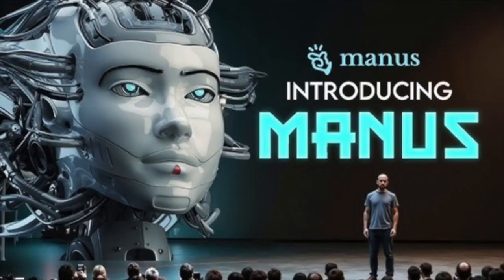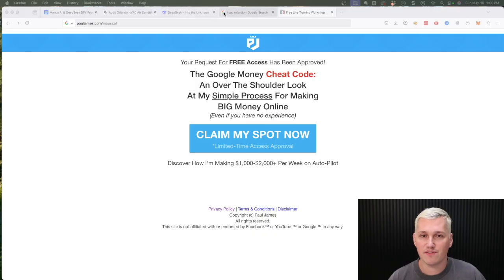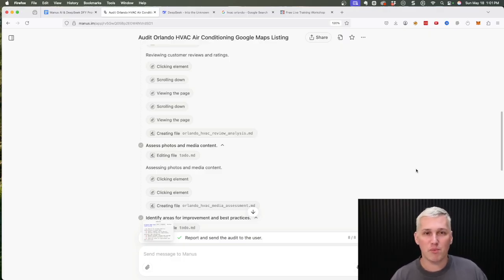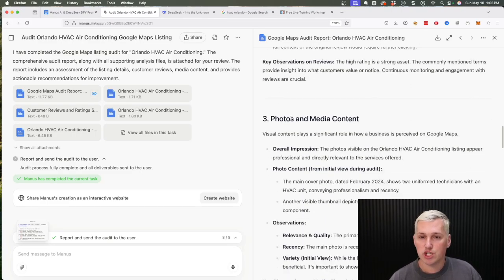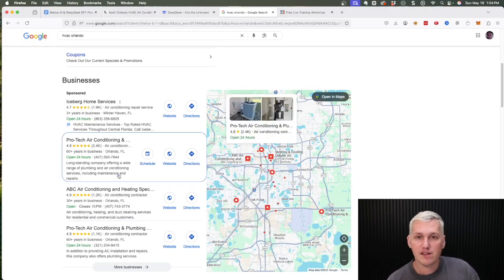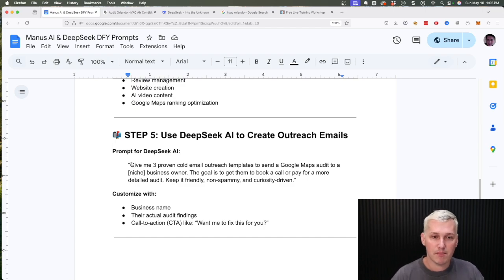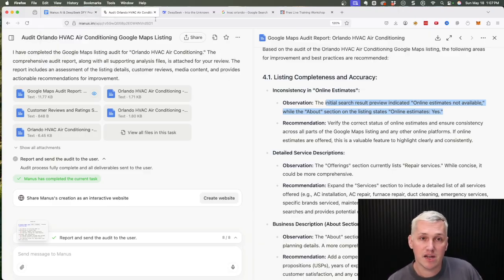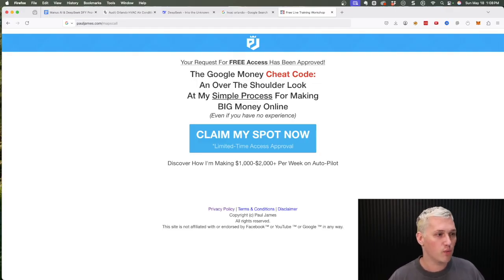Beginner? Try This INSANE AI Agent (MANUS Blew My Mind)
0:00 Manus AI
0:31 Done For You Manus AI Agent Prompts
1:20 Learning How To Fix Issues
2:09 Setting Up The AI Agent
2:48 Did Manus AI Deliver?
4:09 AI Agents Build Businesses
5:50 Make Money With AI
6:40 Using DeepSeek for Business Ideas
7:13 Exploring More AI Automation Strategies